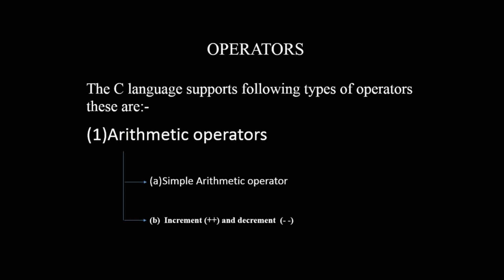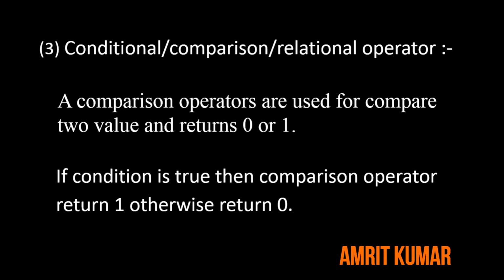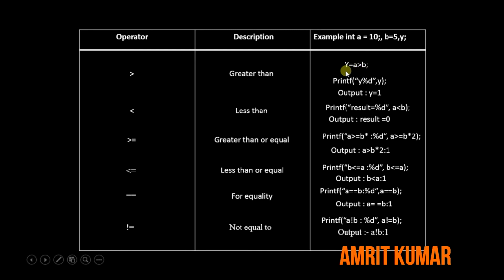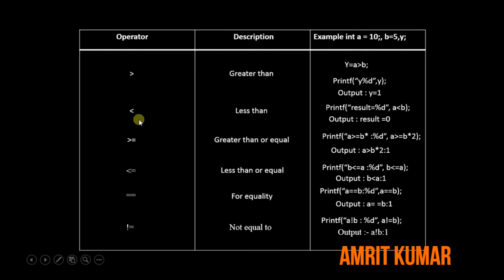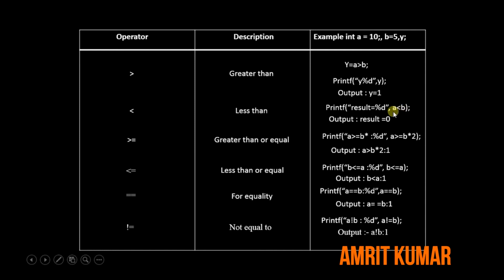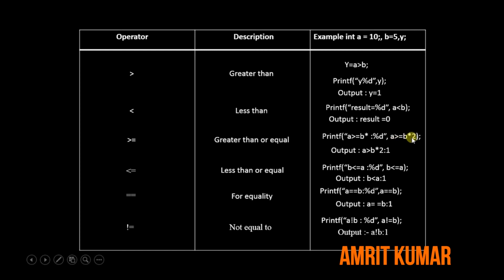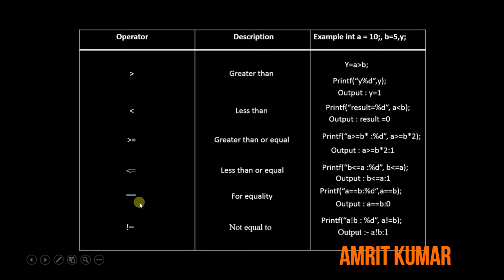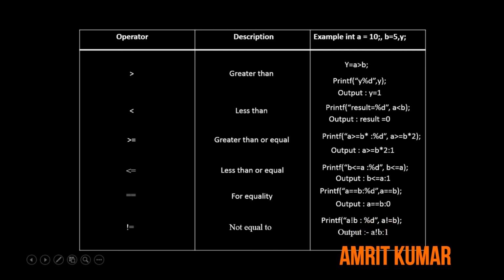#48 CONDITIONAL OPERATOR USED IN C LANGUAGE BY MR. AMRIT KUMAR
IN THIS LECTURE WE WILL LEARN ABOUT CONDITIONAL OPERATOR USED IN C LANGUAGE AND HOW TO DEALS WITH THE PROBLEMS RELATED TO CONDITIONAL OPERATOR IN C LANGUAGE.